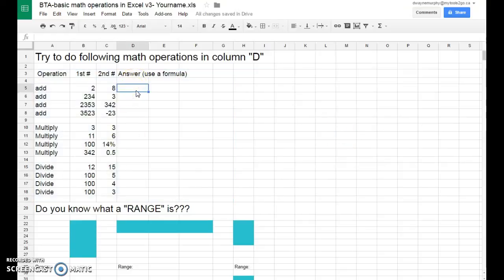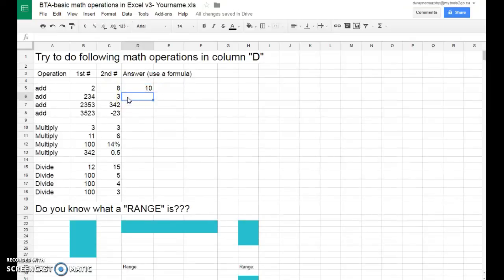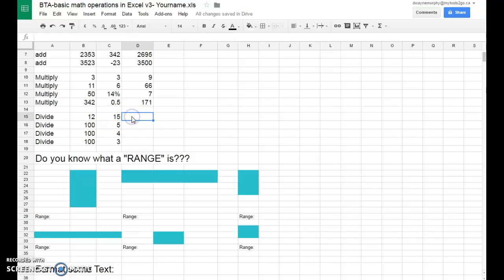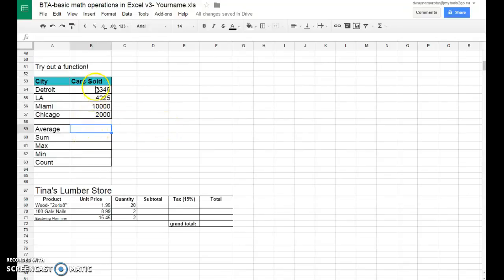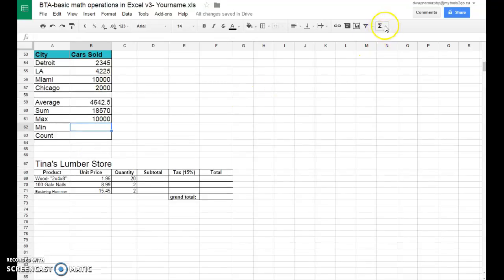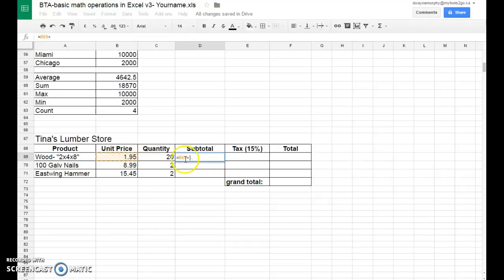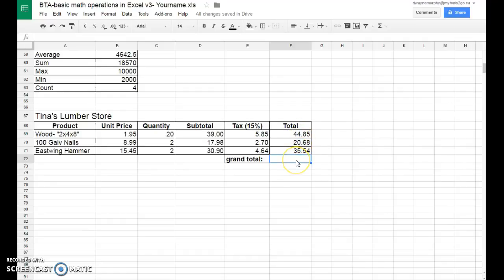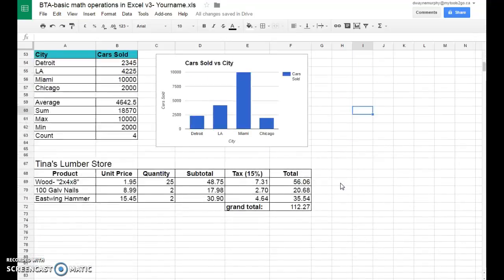Formulas and functions in Google Sheets